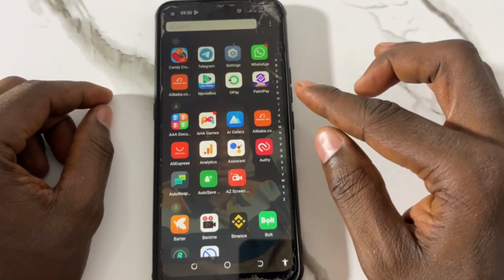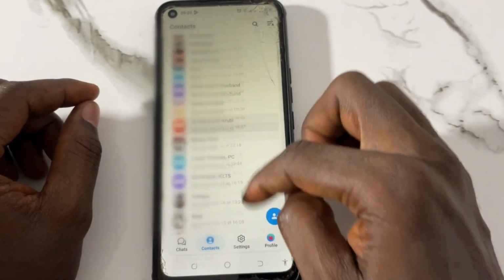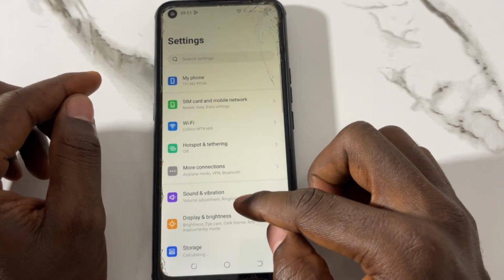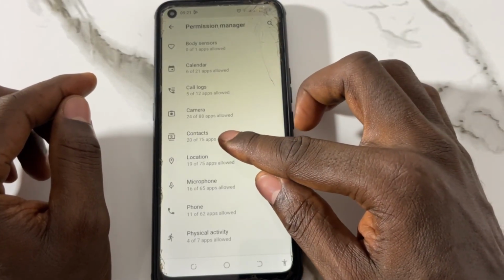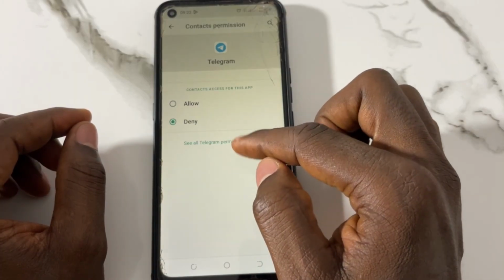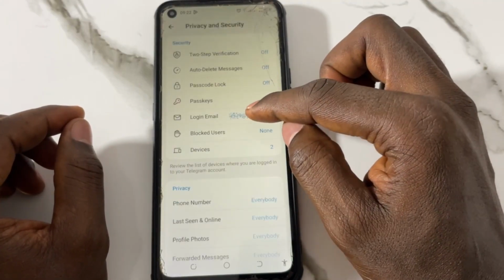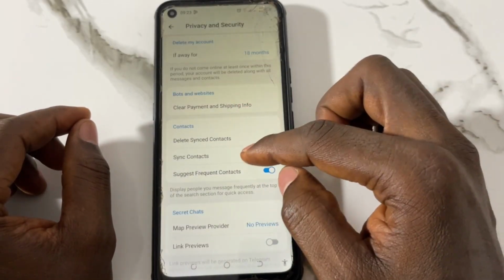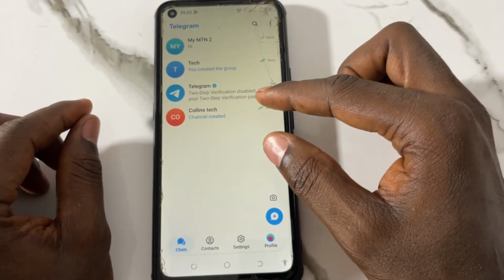How To Delete Contacts From Contact List On Your telegram account - Quick & Easy Tutorial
In this video, I will be showing you how to delete or disable unwanted contacts from appearing on your contact list on your Telegram account. This tutorial will help you through the process of managing your contacts effectively.